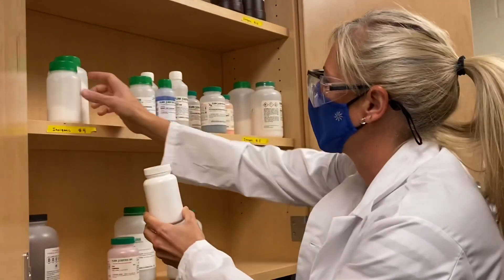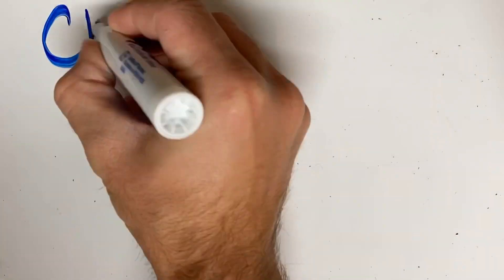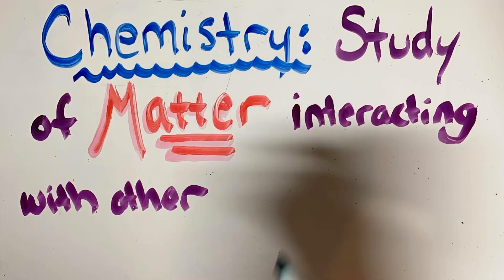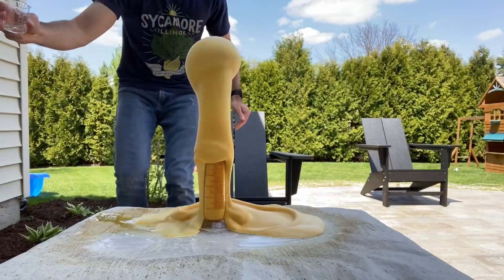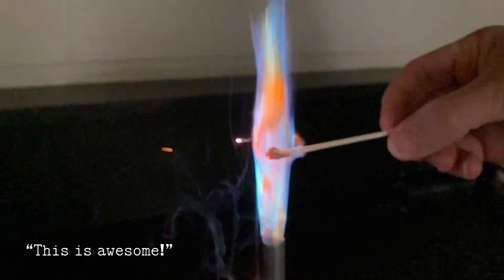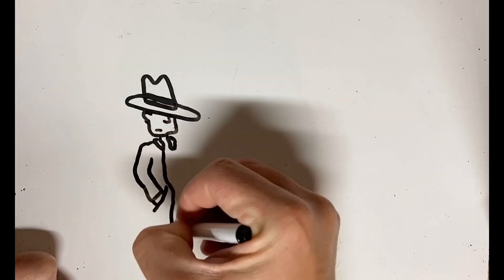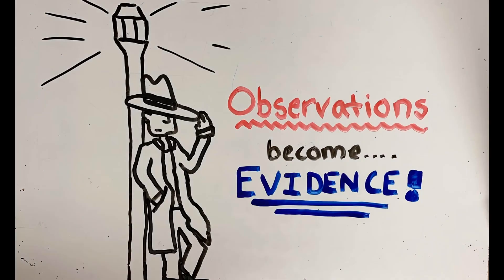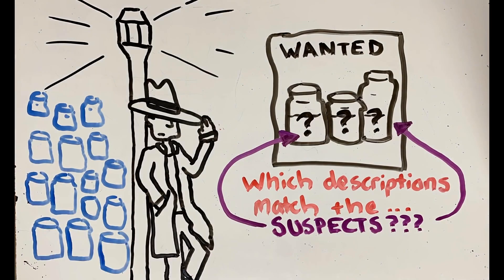The Flame Test Challenge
Young scientists, We need your help!

Recently, Mrs. Peterson was cleaning and organizing her chemical cabinets to prepare for our chemistry unit.  She ran into a problem when she realized that 3 of the containers filled with the chemicals were not labeled properly.  We have no idea what these 3 chemicals are!

Fortunately, we've come up with a procedure that might help us identify these 3 chemicals.  But we cannot do this alone!  We need your help!

YOUR GOAL: Watch the video above for important instructions on how you will help us solve the 3 mystery chemicals.  Good luck!